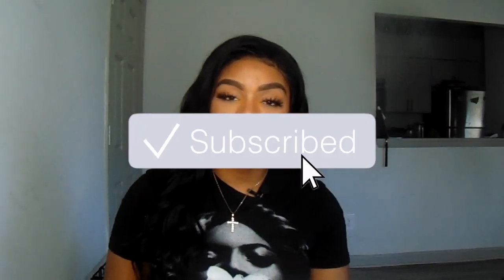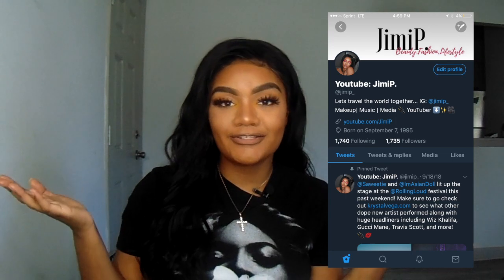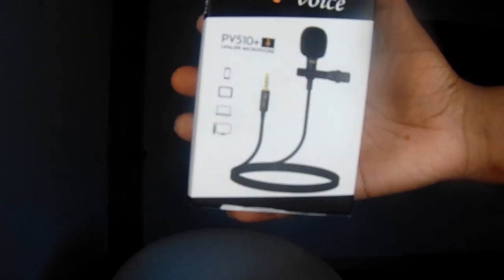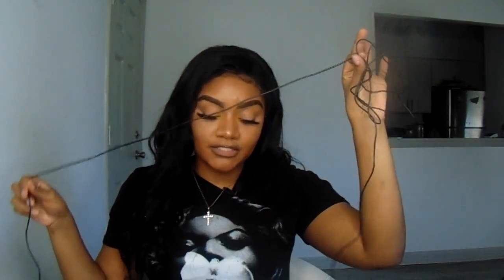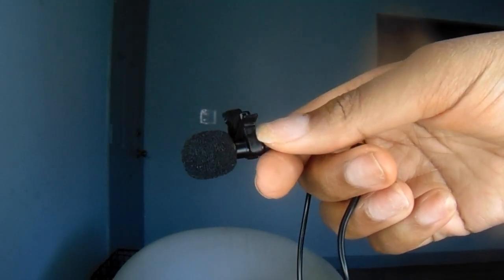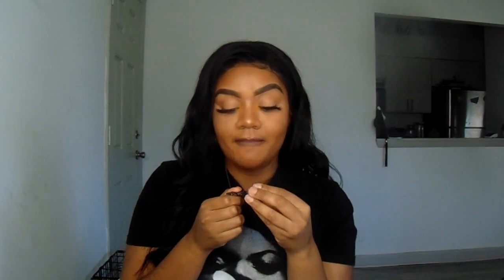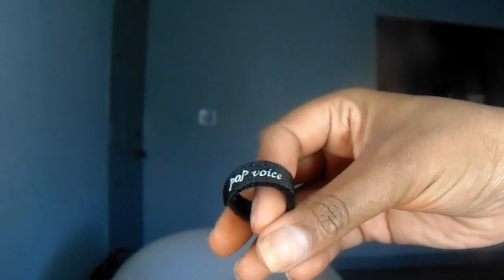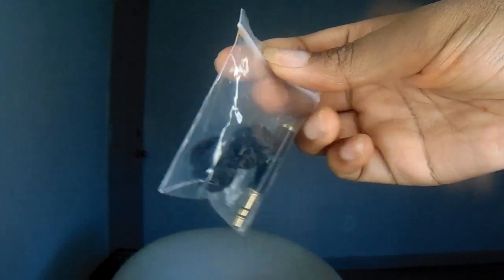BEST MICROPHONE FOR YOUTUBERS | ft. Pop Voice Lavalier Microphone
HEY GANG! ► So yall know I always come through with the affordable inexpensive ish, so here we GO! Are you a beginner Youtuber and want to boost up your quality? Sound is KEY to making your video POP and keep your audience watching. Check out POP Voice's new lavalier microphone, now my videos sound super clear and professional, all for 10 DOLLARS on Amazon! Ya'll know I got yall!

- - - -►Leave a 💰 below if you read the bio lol just a little fun game to see who reads!